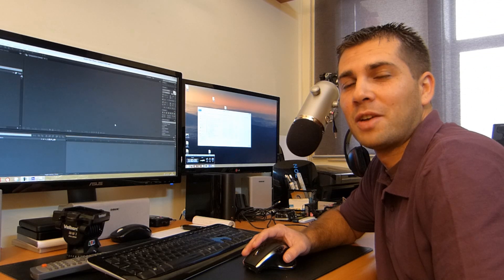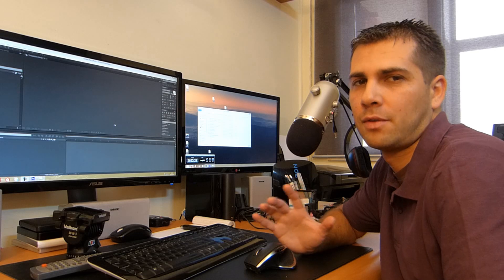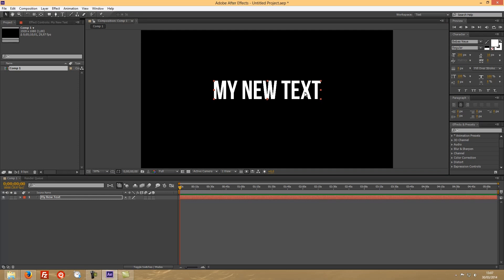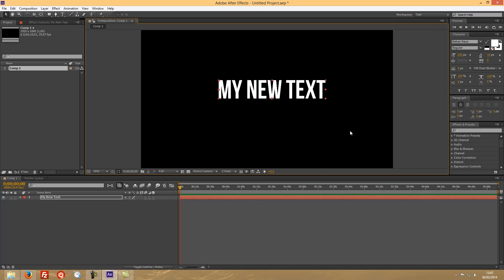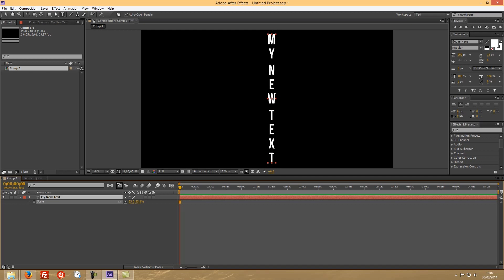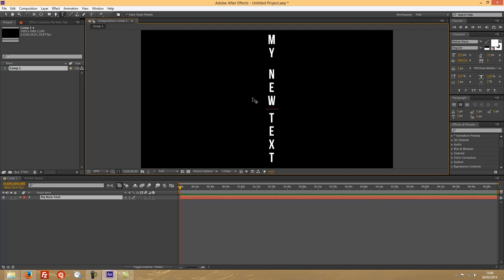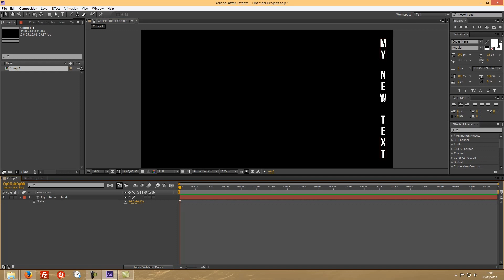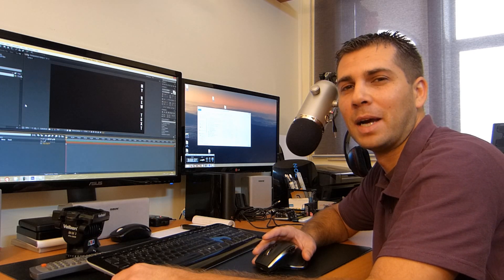How to Write Vertical Text in After Effects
Small Video Tutorial explaining How To Write Vertical Text in After Effects.

Very easy and basic question but for someone that its beginning in After Effects it Might be useful.